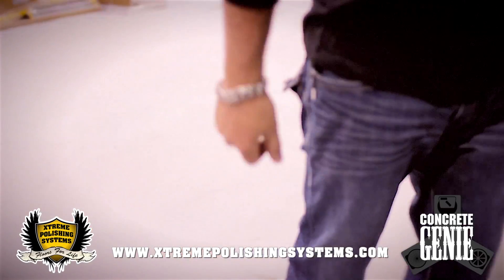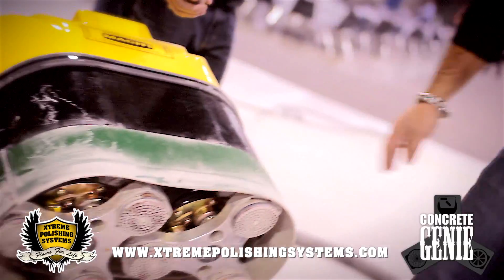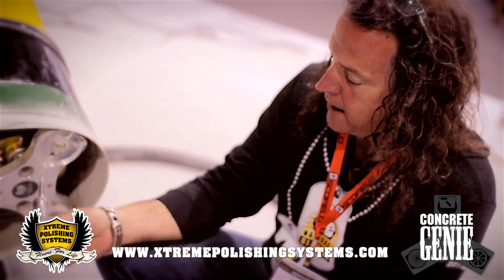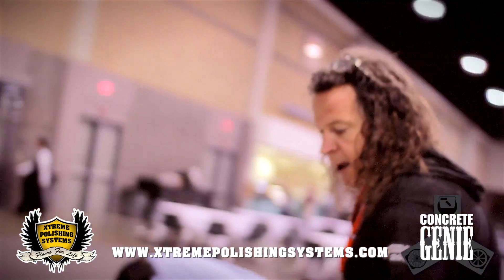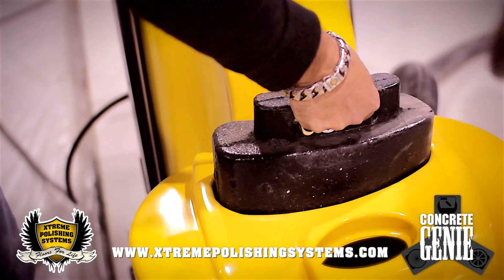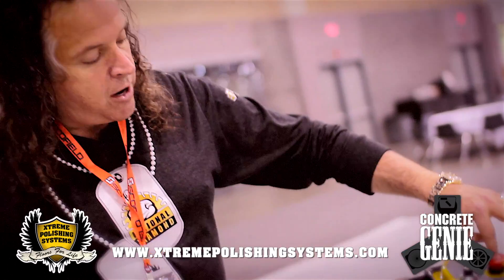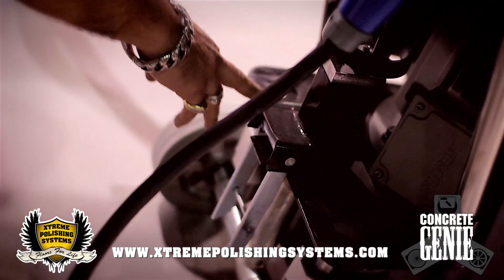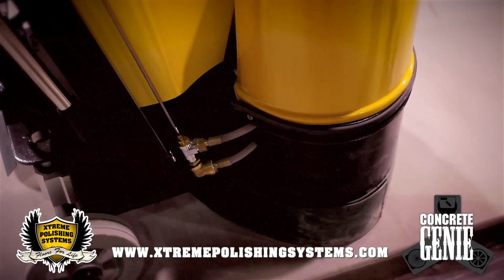Showcasing the Concrete Genie Floor Polisher & Grinder | XPS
Chris Lavin from Xtreme Polishing Systems showcases the Gigantic Genie Floor Polisher and Grinder, he explains the usage and functions of the machine with fully detailed information.

📍Xtreme Polishing Systems | Pompano Beach, FL U.S.A